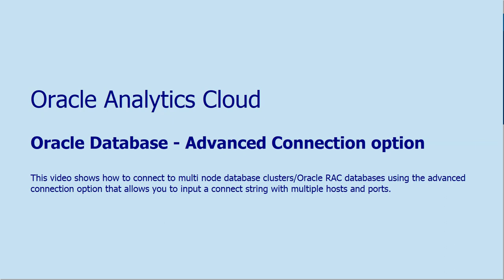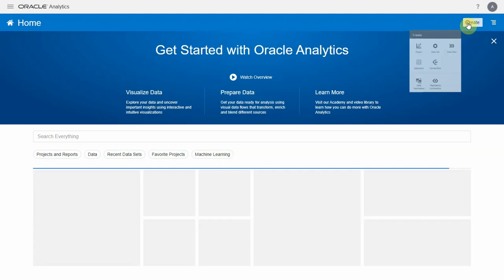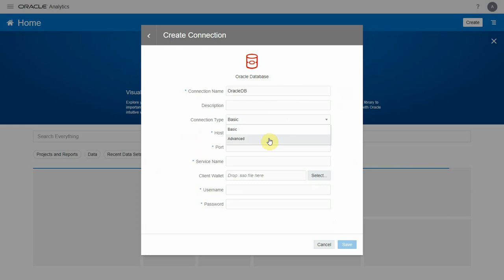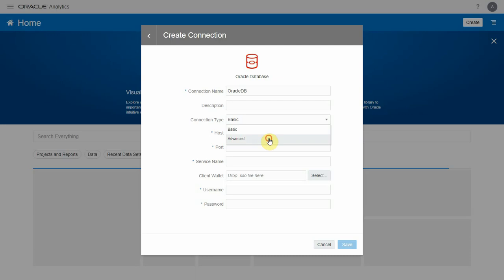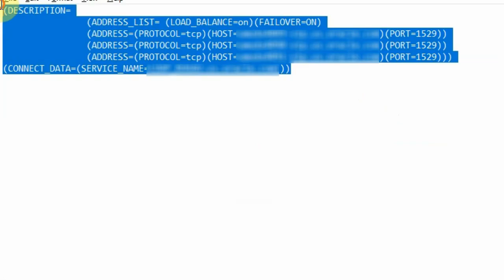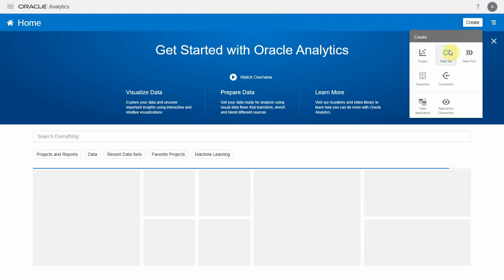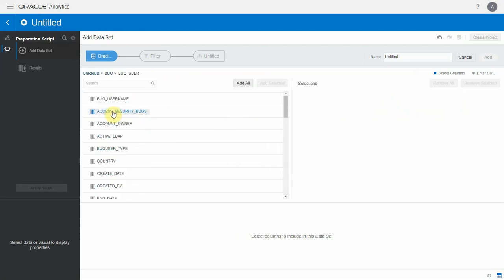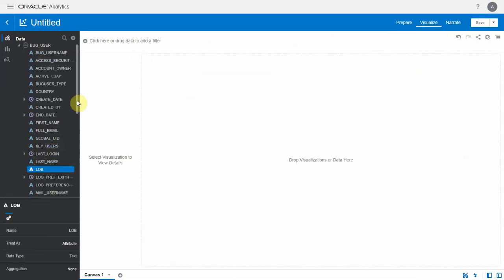Advanced Connection Type for Oracle DB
This video describes how to use a new feature coming in Oracle Analytics Cloud (OAC) 5.5 upgrade